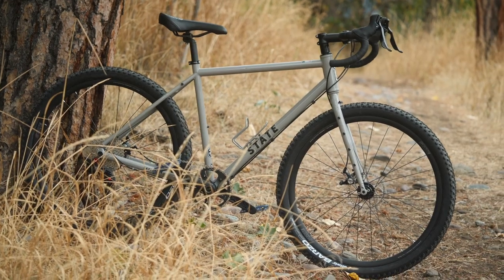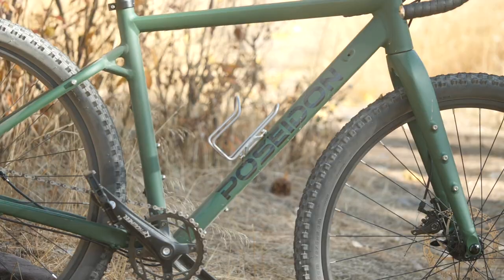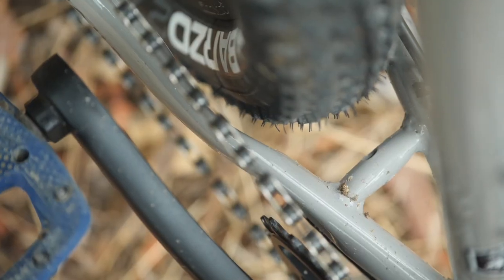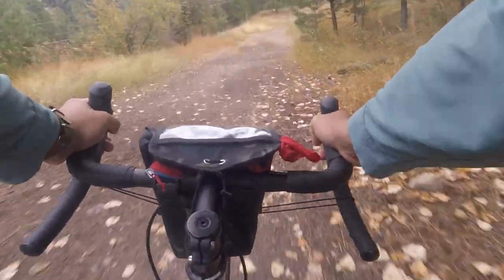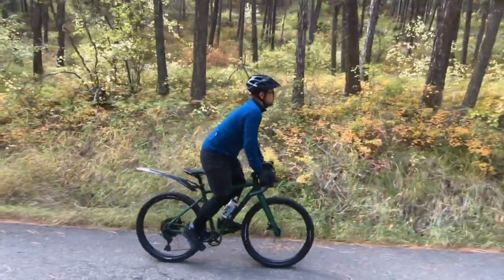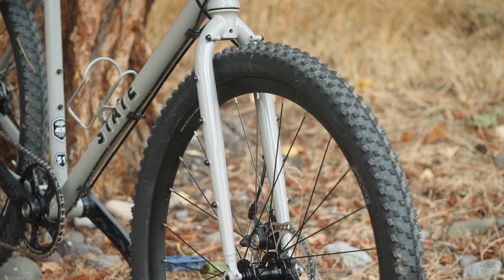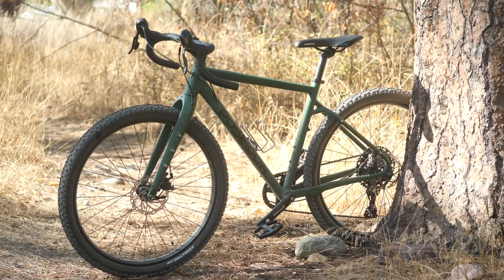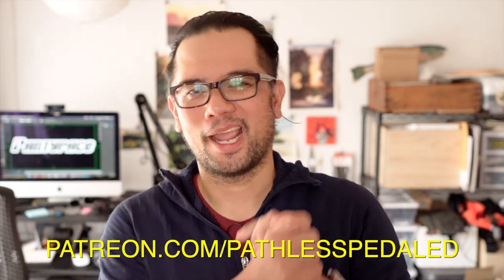Best Sub $1000 Gravel Bike: State 4130 vs. Poseidon Redwood vs. Nicasio Plus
Close comparison of two sub $1000 bikes, the State 4130 All-Road and Poseidon Redwood. Bonus comparison with the Nicasio Plus. Which one is right for you? Help support non-competitive cycling content